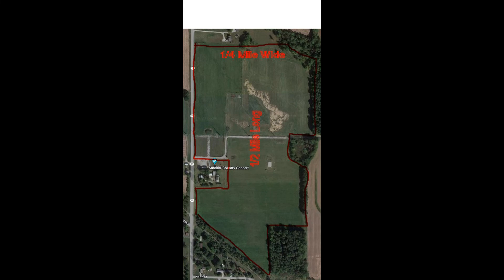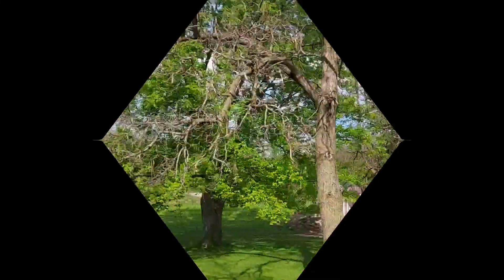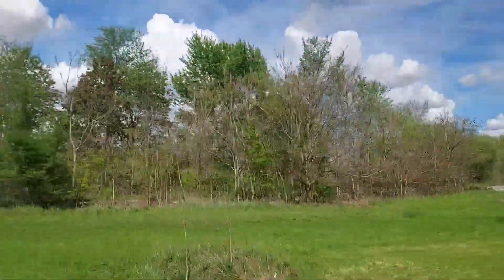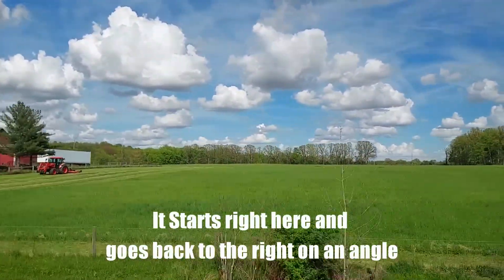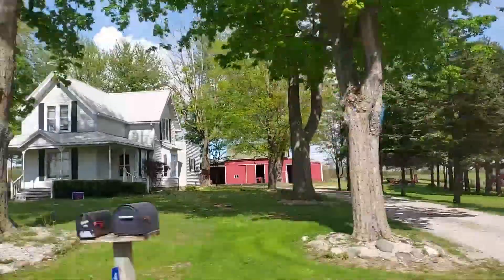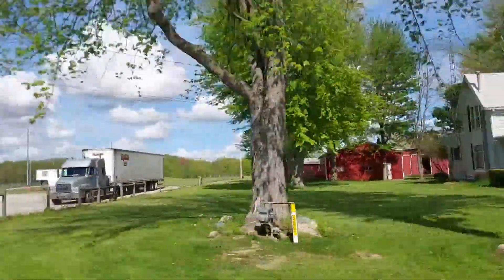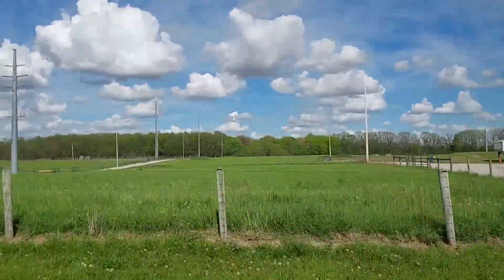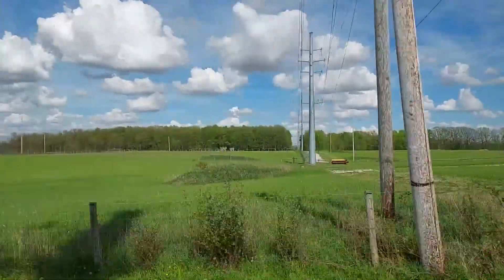Easyriders Rodeo 2022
A drive-by of the new location for the Easyriders Rodeo 2022